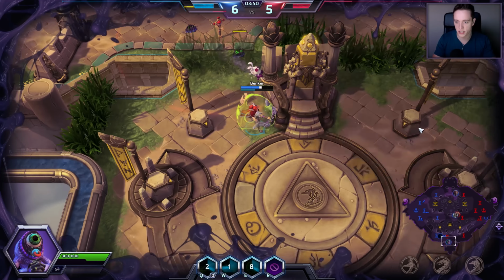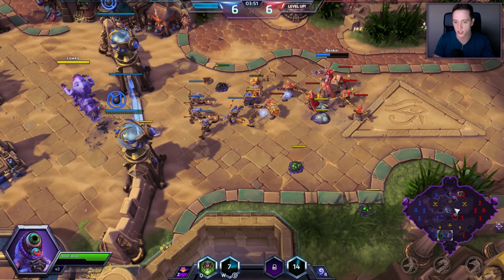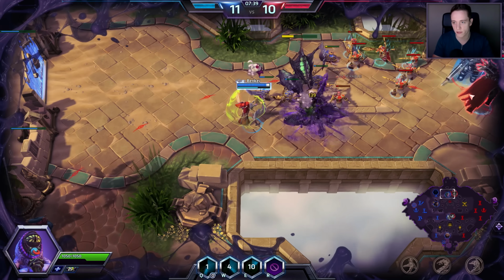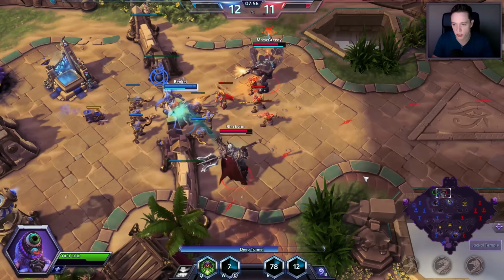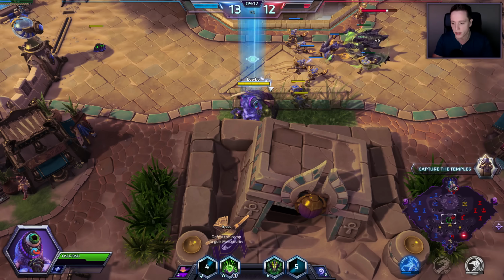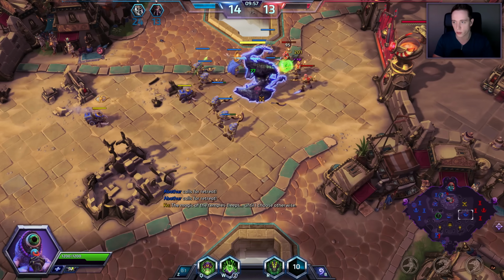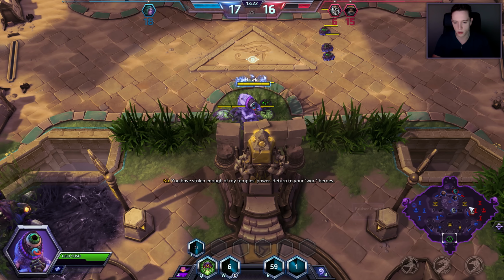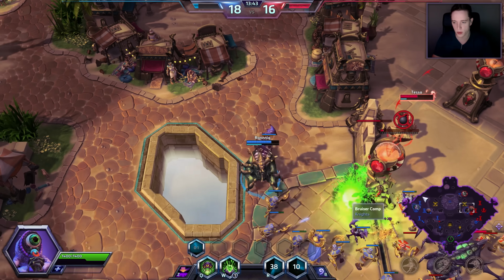Heroes of the Storm: Logical Decisions with Abathur!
Abathur is one of my favourite characters in Heroes of the Storm. In this game we play on the Sky Temple, which usually means that you can gain an early level lead that can steamroll out of control, as one of the lanes is always going to be empty. That's exactly what happens at the beginning of this game. Since the Temples activate in the middle and top first, the bottom lane is free for Abathur to gain bonus experience.

Abathur, the Evolution Master of Kerrigan's Swarm, works ceaselessly to improve the Zerg from the genetic level up. His hate for chaos and imperfection almost rivals his hatred of pronouns.